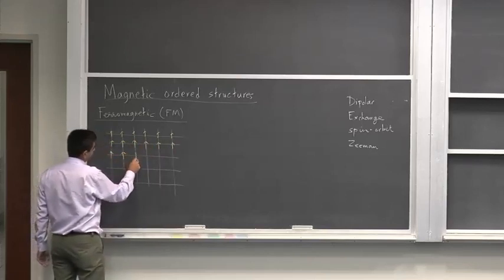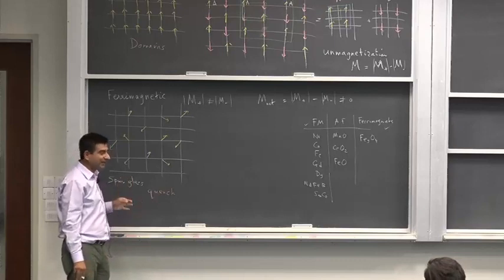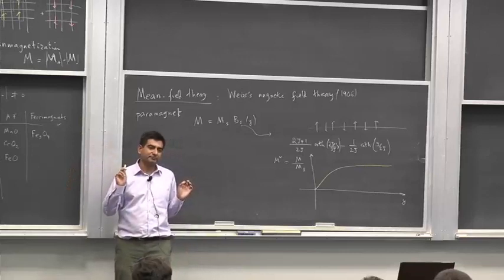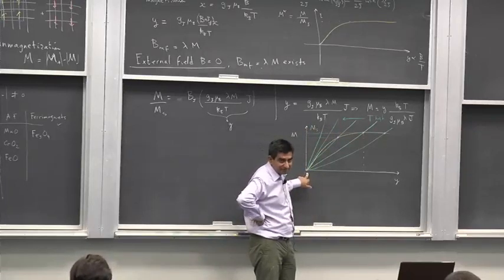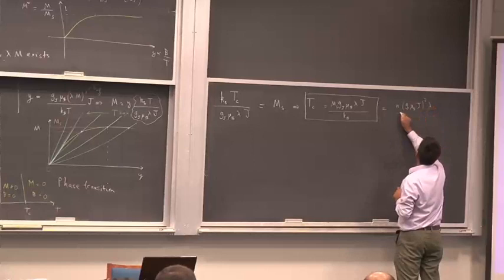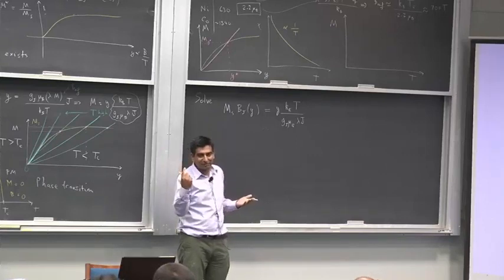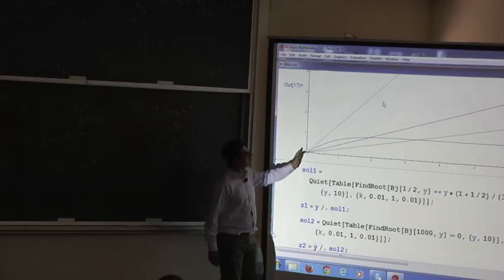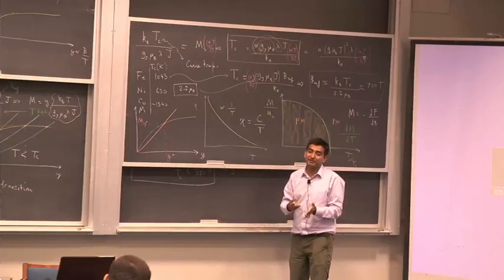Solid State Magnetism (Lecture 16): Mean-field Theory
16: Mean-Field theory

Magnetically ordered structures
Ferromagnetism, antiferromagnetism, helimagnetism, conical magnetism
Origin of mean-field theory
Curie-Weiss law, Curie temperature
Ferromagnetic (FM) ordering
Spontaneous magnetization